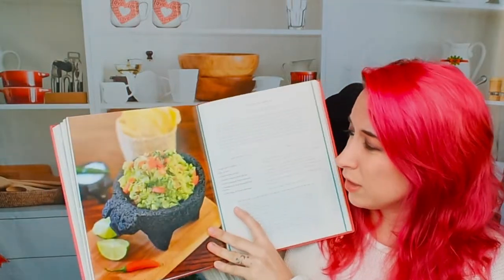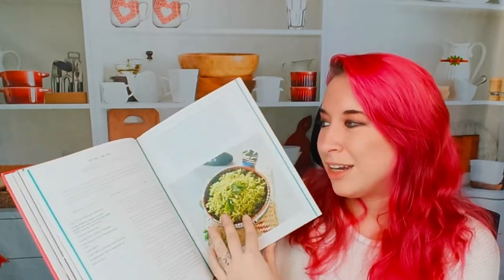Cookbook Preview: The Mexican Home Kitchen, by Mely Martínez (2020)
My cookbook preview and look through of Mely Martínez's 2020 cookbook "The Mexican Home Kitchen: Traditional Home-Style Recipes That Capture the Flavors and Memories of Mexico."